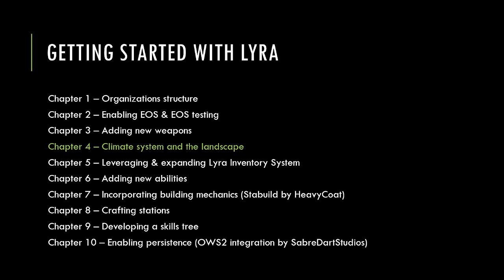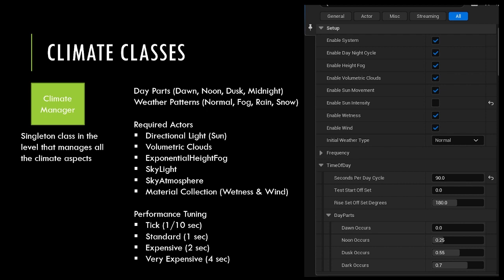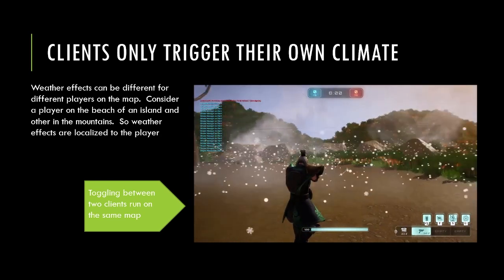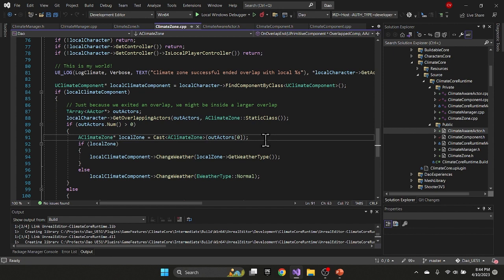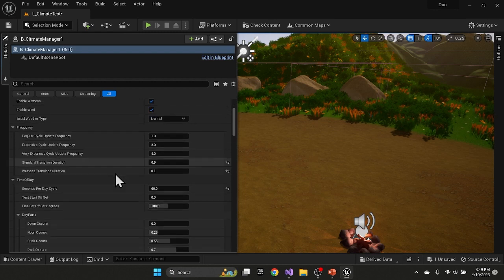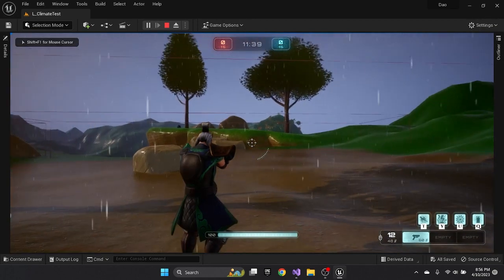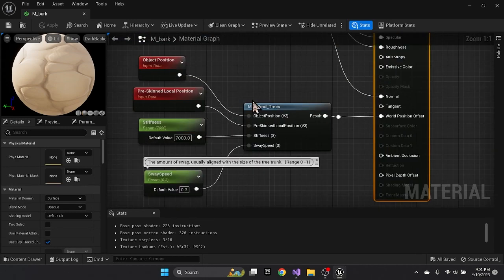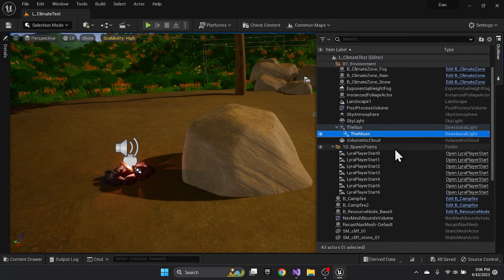Getting Started with Lyra: Chapter 4 - Climate System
In this video we will explore the creating of new classes to create a climate system that is self contained and portable in the Game feature plugin system in the Epic Lyra starter project.  The video covers how to create a climate manager singleton class and the related assets to make a world feel more live.  This system was originally based on some design work by Dartanna at SabreDartStudios in his Open World Series and then heavily modified.